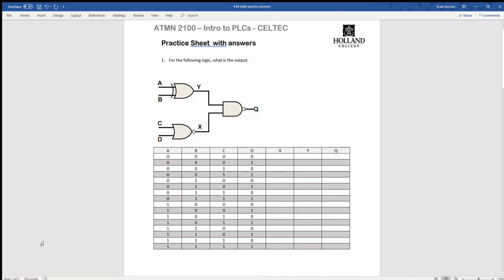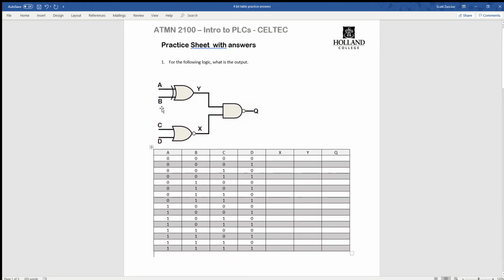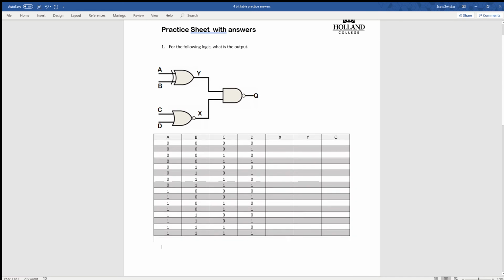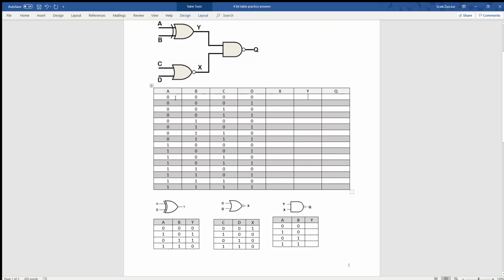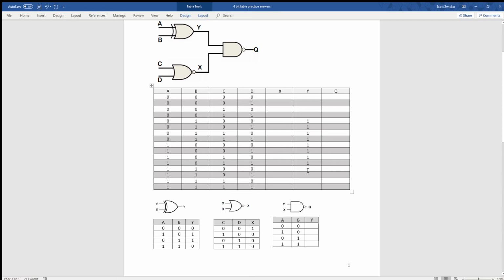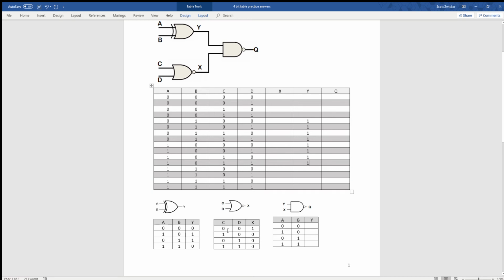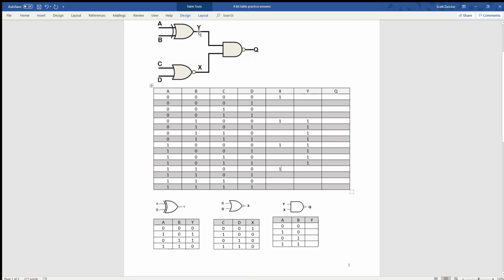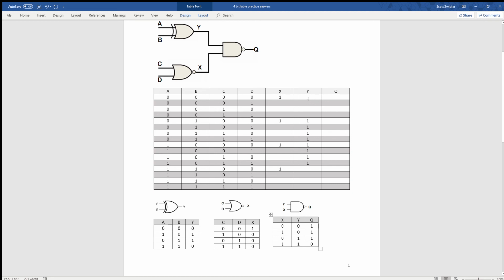4Bit logic table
A solution to 4 bit logic Table